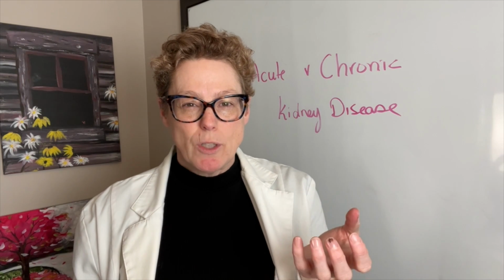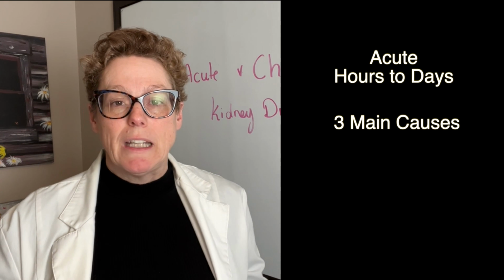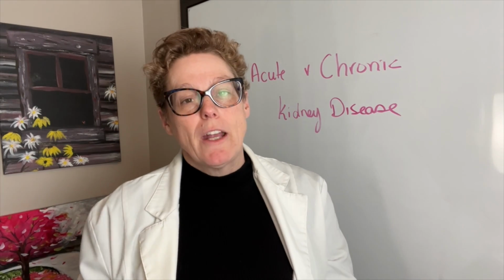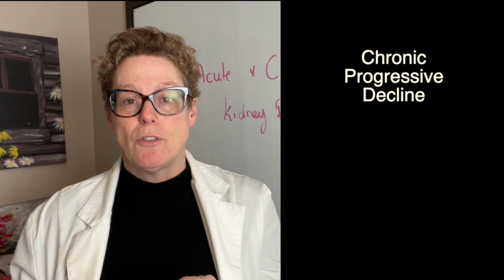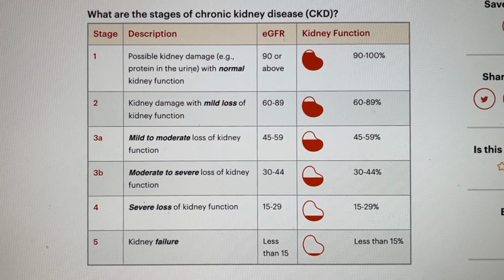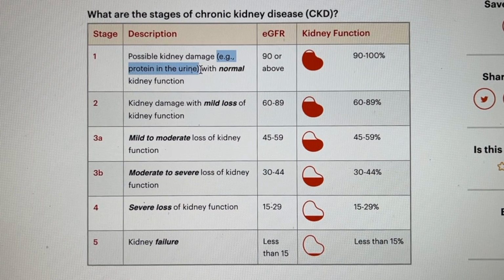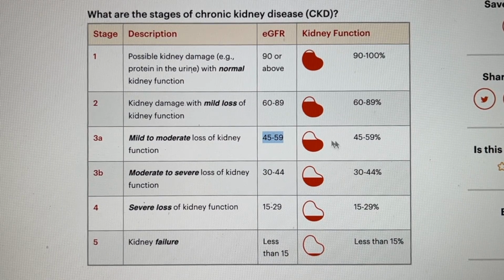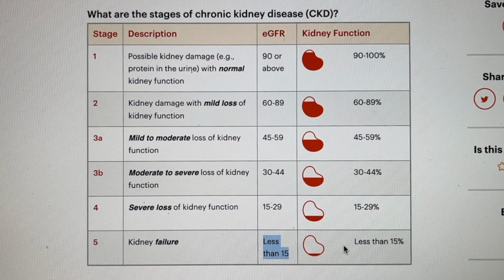Acute V Chronic Kidney Disease: Can they be Reversed?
Acute Versus Chronic Kidney Disease: Can they be Reversed? AKI and CKD, for short. Pathophysiology for nurses on renal function and how to identify acute kidney disease versus chronic kidney disease

What is the difference between acute and chronic kidney disease ... and why does that matter to healthcare providers?

In this video I break down three key differences every nurse needs to know.

Some of the Resources:

Essentials of Pathophysiology, Tommie Norris, 5th ed
Quick Reference for Critical Care, Diepenbrock, 3rd ed

Nursing students, nurses, and other health care professionals benefit from learning these signs and symptoms as they are the frontline eyes of the healthcare system.

Looking for communication resources?  I have moved all communication skills to a new Youtube channel and there are

FREE RESOURCES

I empower professionals to confidently, and gracefully resolve conflict and end workplace bullying while creating a career where they are respected, empowered, and appreciated.